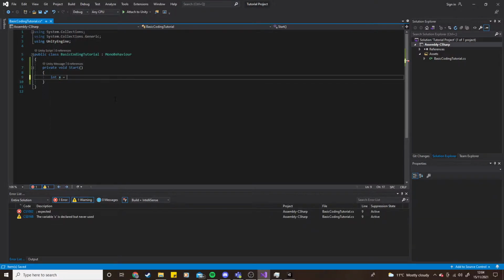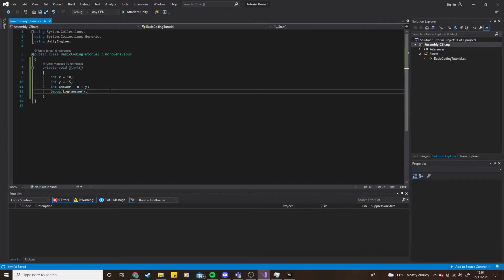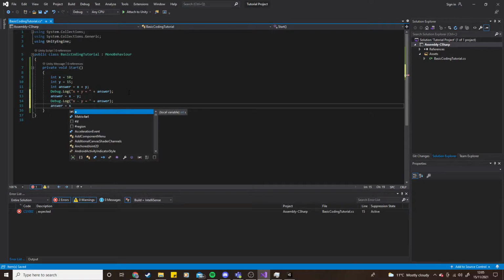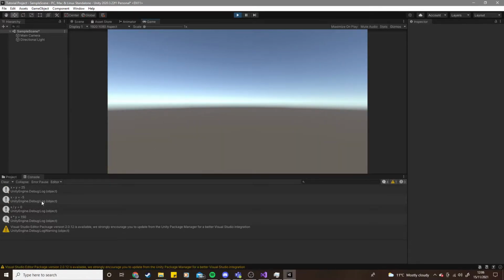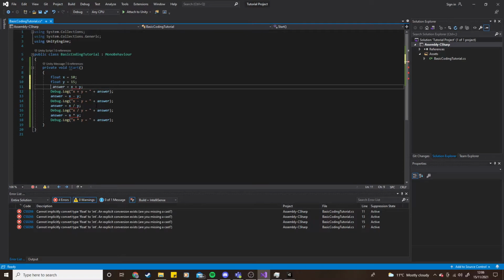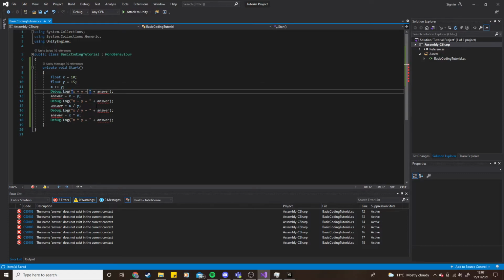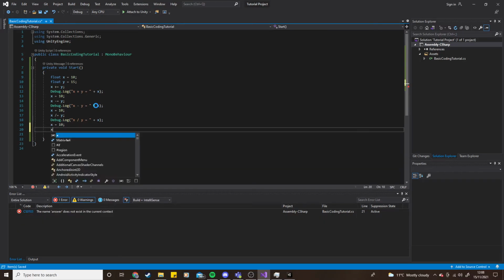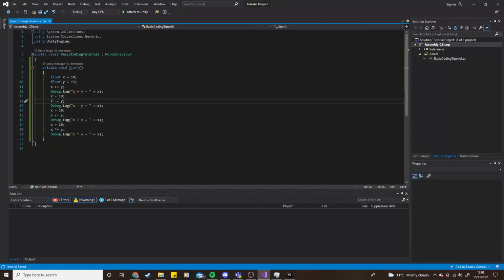Basic Maths in Unity C#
Extension task,
Try adding, subtracting, multiplying and dividing Vector3's.